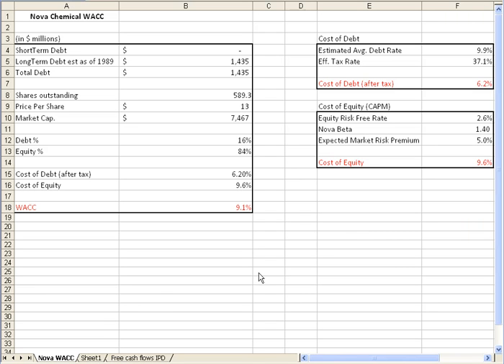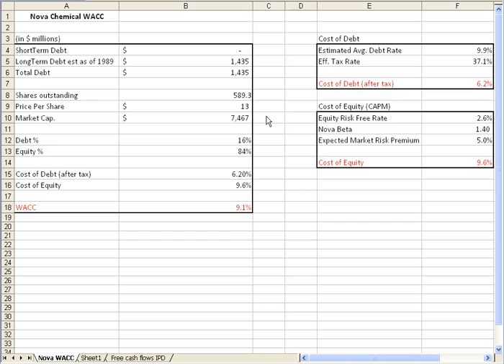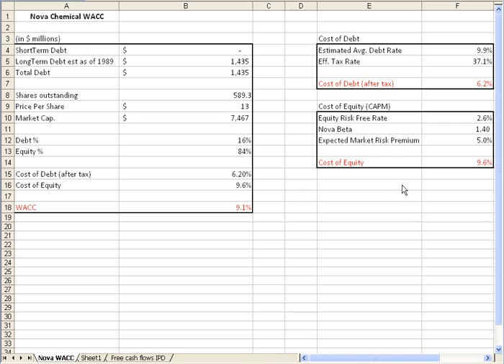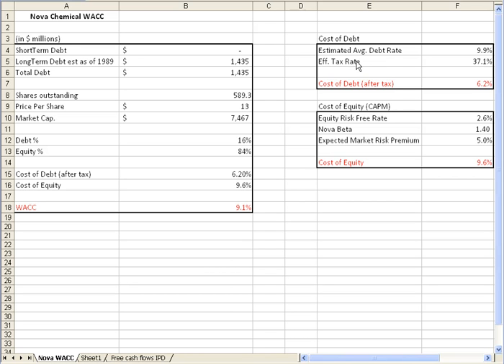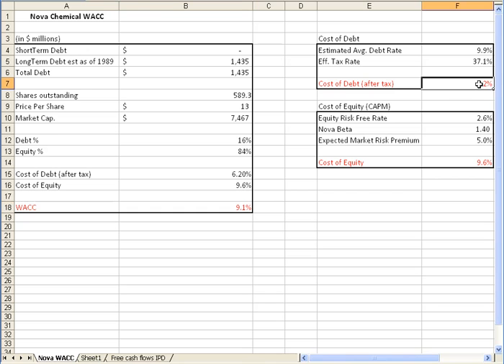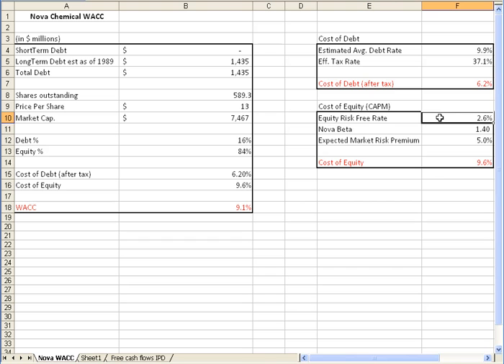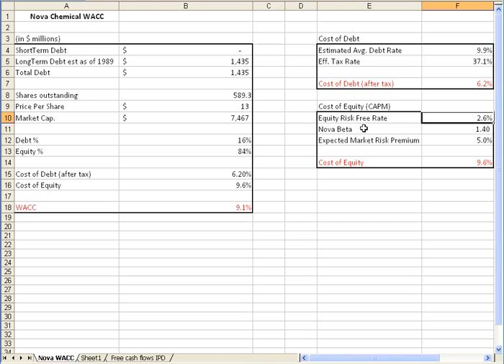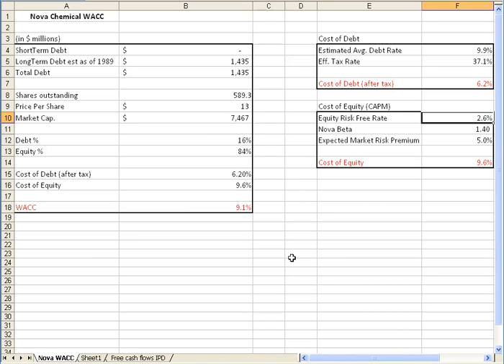WACC 1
This video was created for Penn State's Course ENGR312: Solar Energy Entrepreneurship course
by the John A. Dutton e-Education Institute